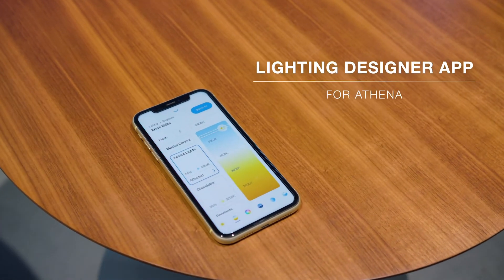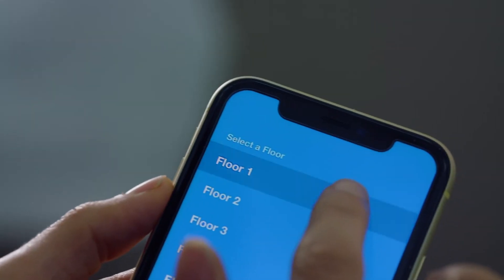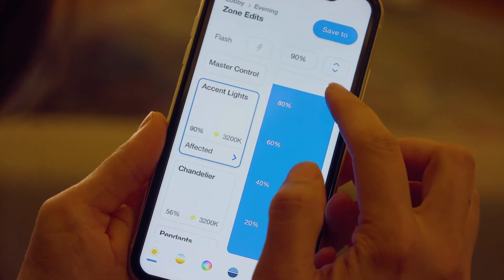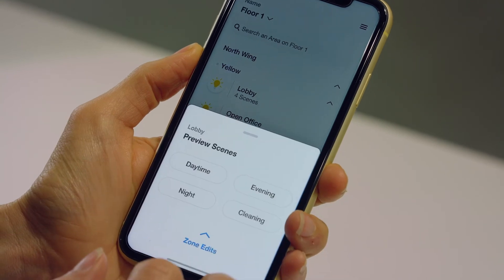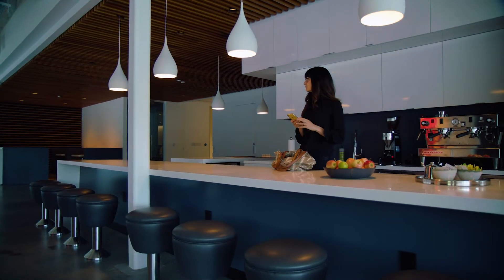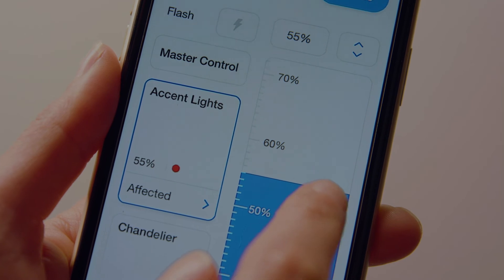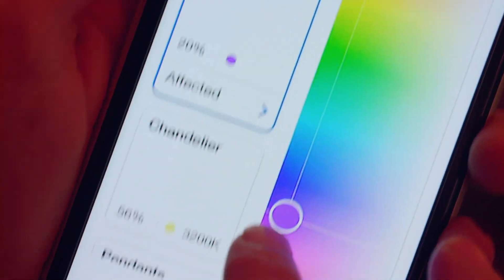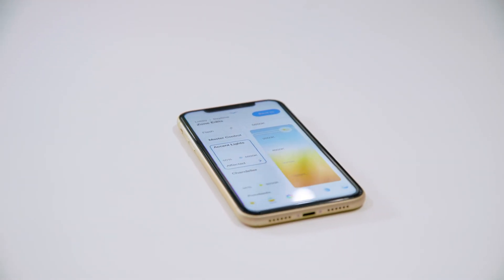Lutron Athena App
With Lutron’s lighting designer app for the Athena System, it easy to program and personalize scenes in real-time, and right in the space from your iOS device.